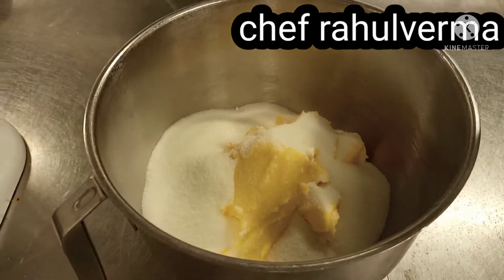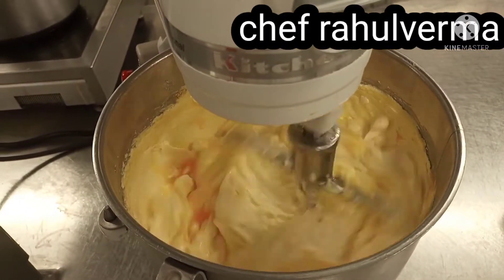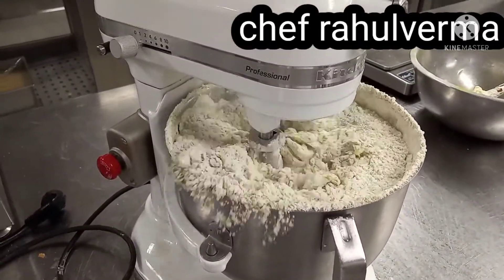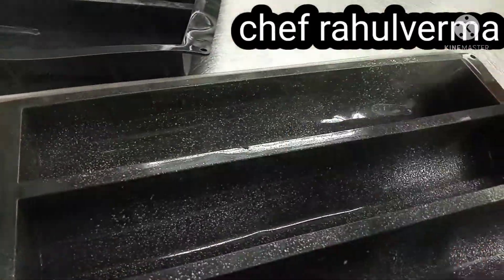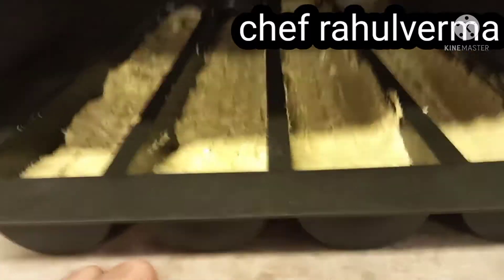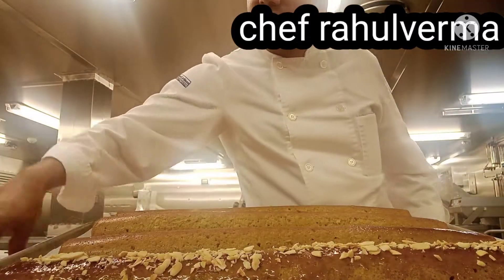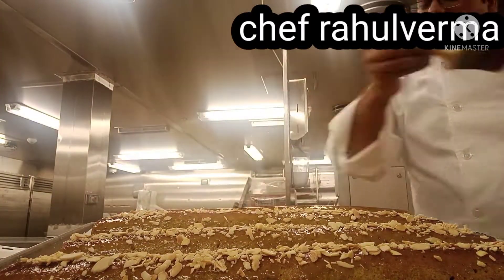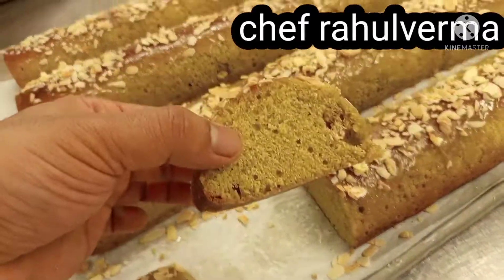Matcha Pound Cake Recipe- Japanese Baking With Chef Rahul Verma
matcha pound cake
butter 450gms.
sugar 419gms
egg 9pcs
baking powder 7gms
flour 460gms
matcha powder  50gms

watch the video and method ,
NOTE : once you take out your pound cake from the oven same time spray some milk on top or water to keep soft on top and inside texture will come super soft and moist

Apple pie

swedish multicrisp bread

Almont polenta cake

Green tea matcha cake gluten free

Chocolate decoration and garnish

Chocolate melt proper way

Bambolini recipe

Puff dough

Sushi recipe

Bread recipe

Pavlova dessert

Macroon

Almond cookies

Fruit basket

Super soft muffins

Sour dough bread

Carrot cake

Dates roll

Home made churros